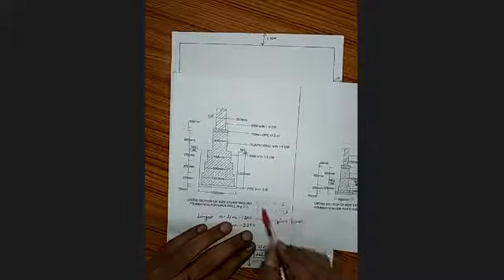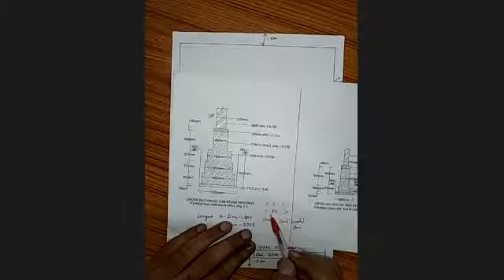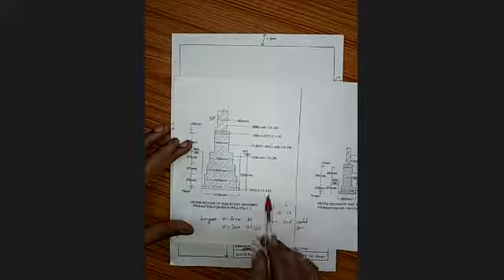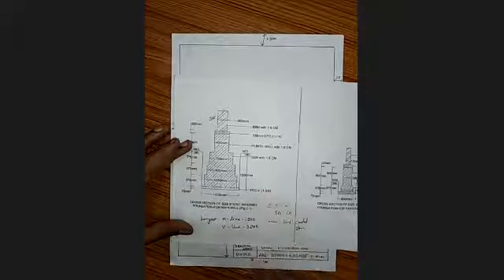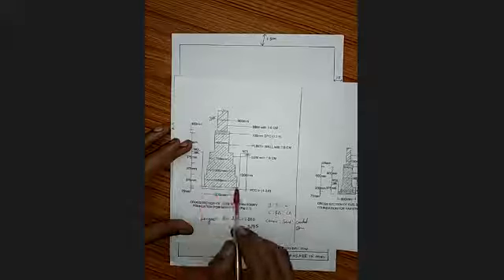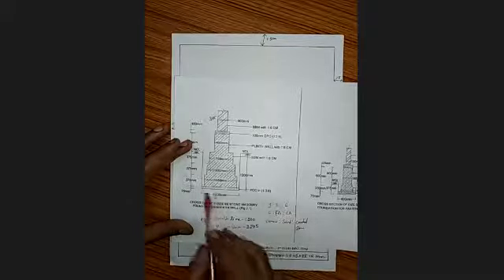2_Fixing scale